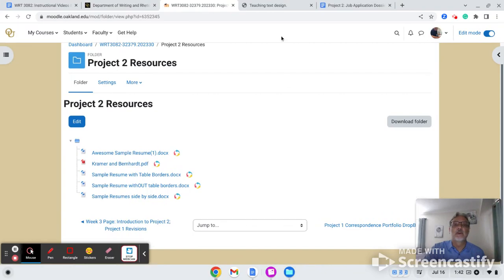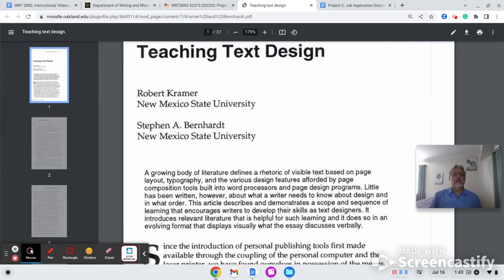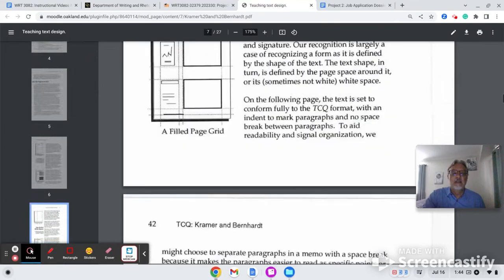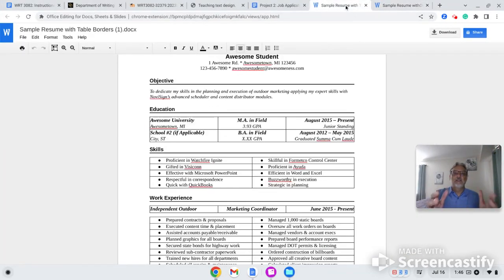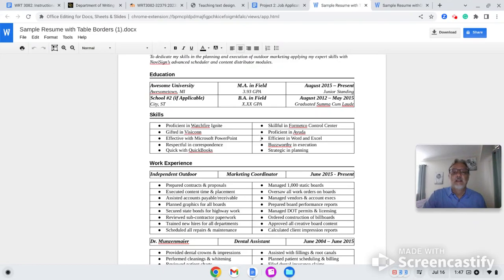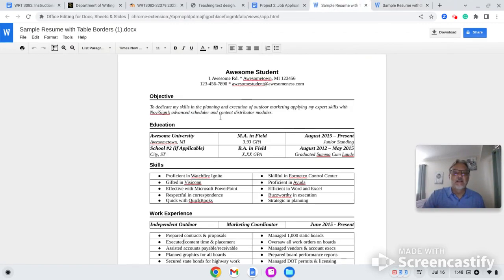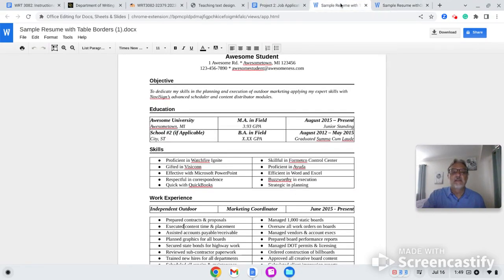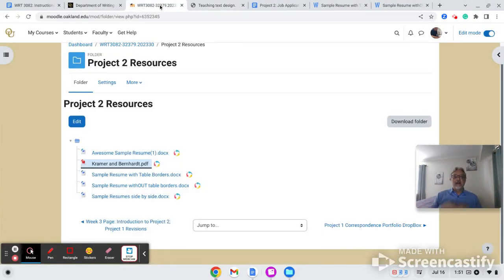WRT3082 Introduction to Text Design for Resumes